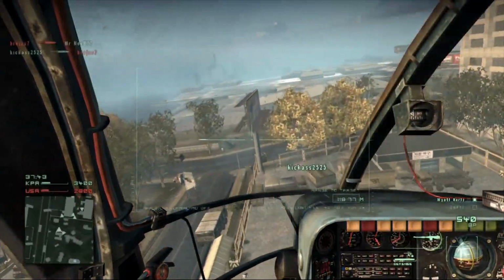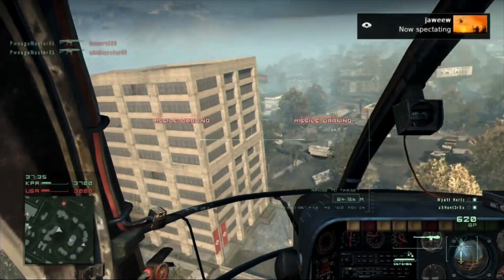Homefront 17-1 TDM on Green Zone(BC) scarlmg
A good match. MR.Noob, myself and a few others fought tirelessly to hold back a massive, well-coordinated charge, early in the game. Later, Pwnage pounded the enemy into submission with a string of catastrophic clusterbombs, while I wreaked havoc in the skies, leaving one poor, bewildered pilot wondering 'why it hurts' and WHERE its hurting from.